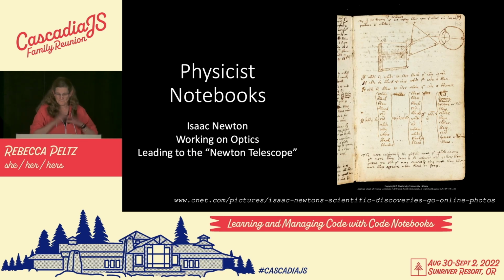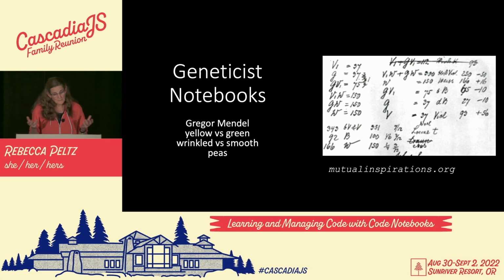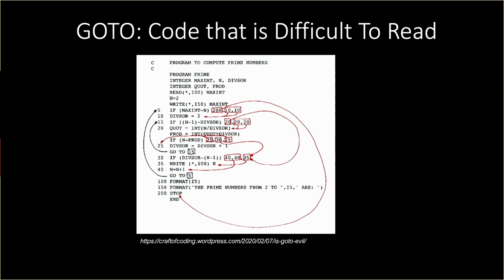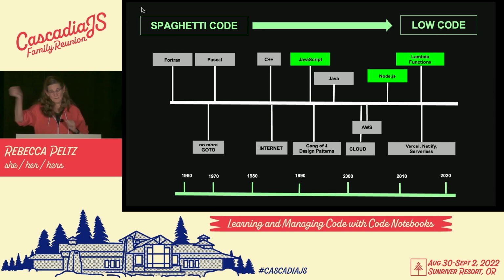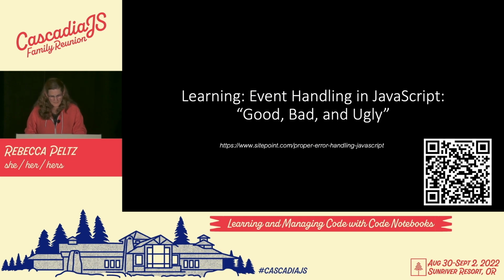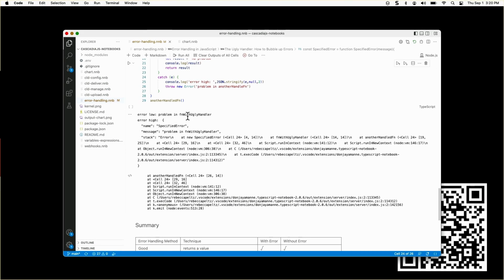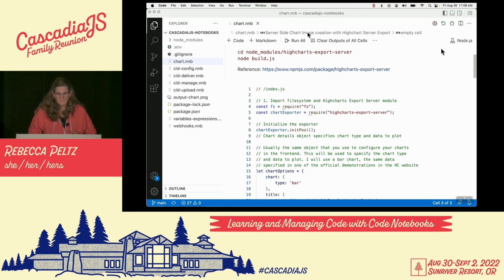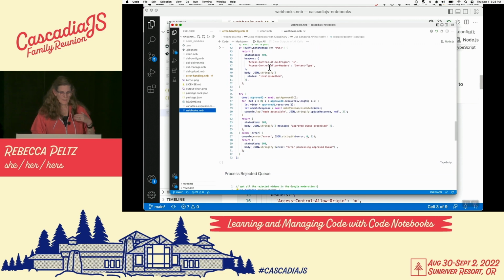Learning and Managing Code with Code Notebooks | Rebecca Peltz | CascadiaJS 2022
Jupyter Notebooks have been around for almost a decade. Data Scientists use these notebooks to track their experiments. Software Developers, like scientists, can benefit from using a Code Notebook which combines markdown with code.